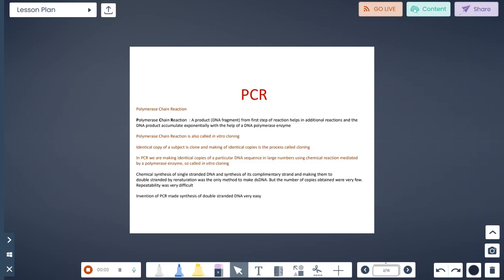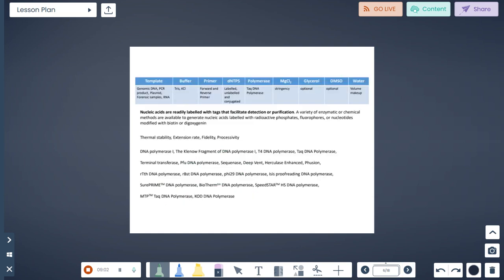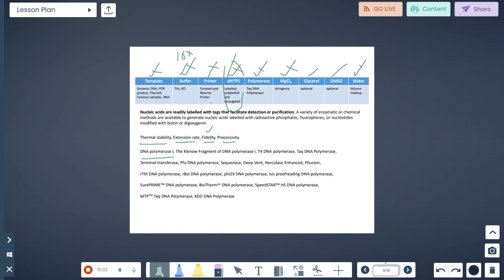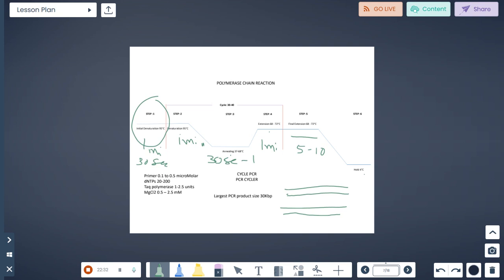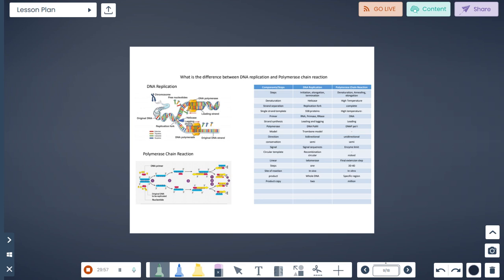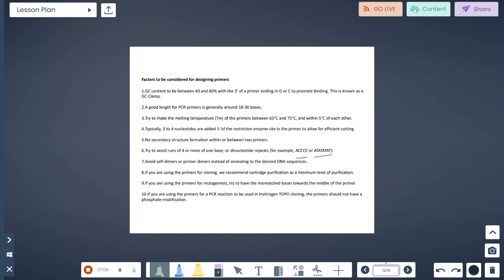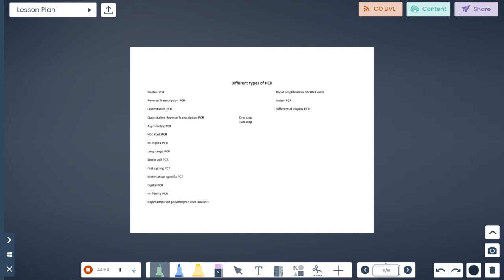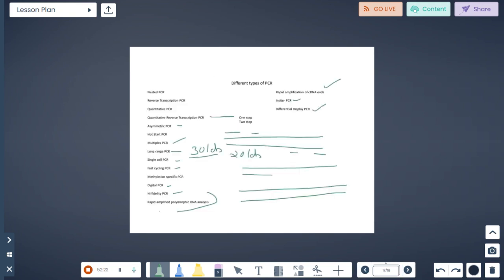Polymerase Chain Reaction | History | PCR machine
Polymerase Chain Reaction technique was started performing by using single primers, it was Karry Mullis introduced two primers into reaction and increased the efficiency of PCR and made it possible to clone PCR amplified products